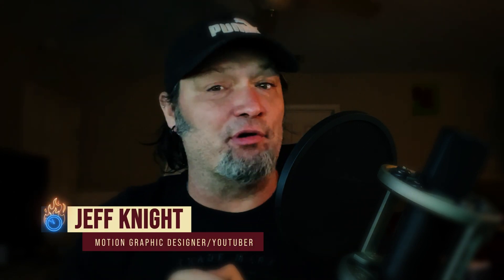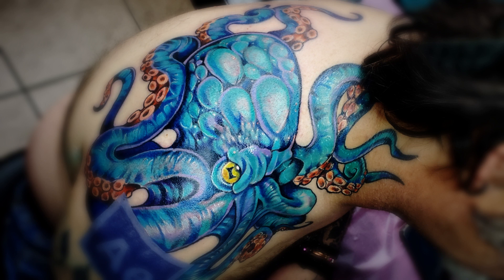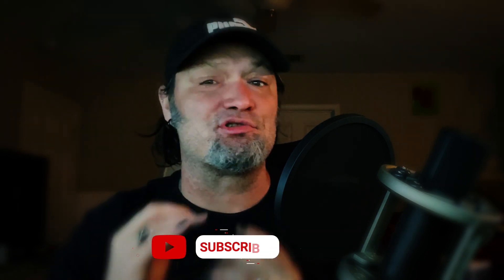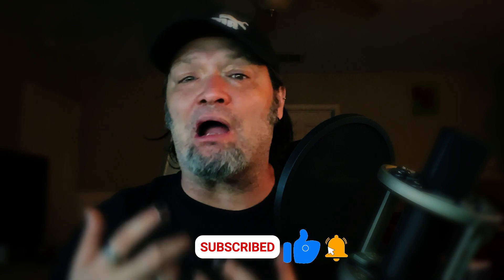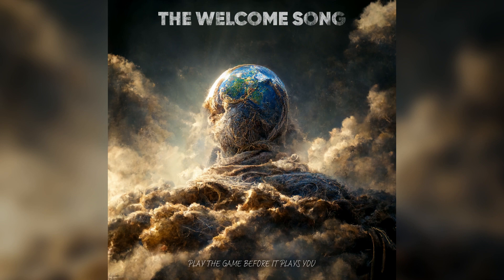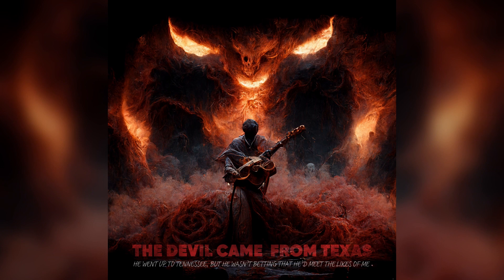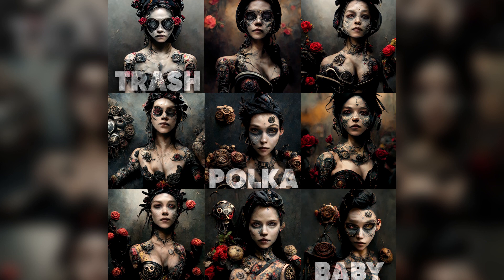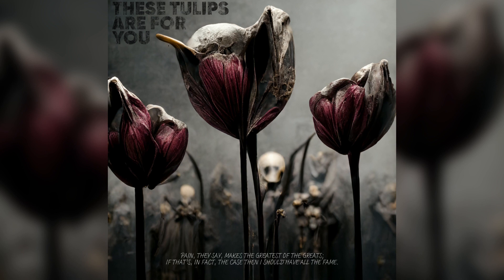The TRUE Life of a Motion Graphics Designer!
Sign up for my Udemy course TODAY! It's guaranteed to take you a Shape Layer Rockstar! "The Power of Shape Layers:"